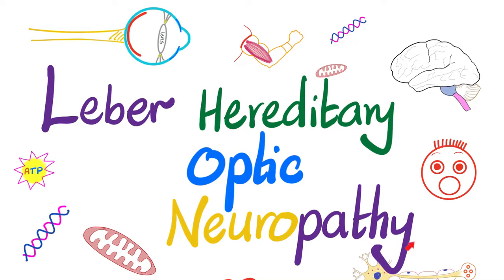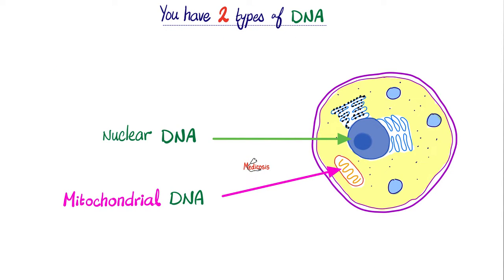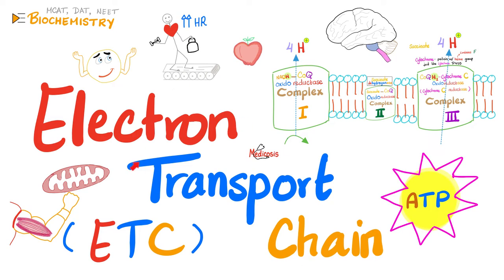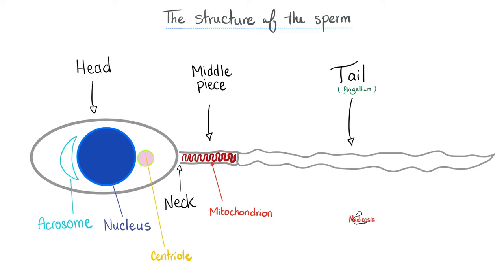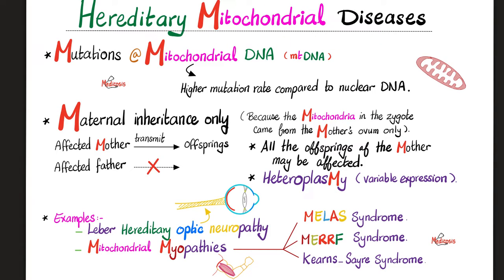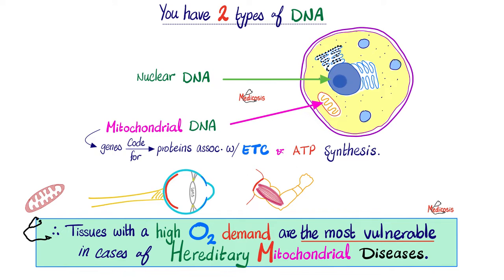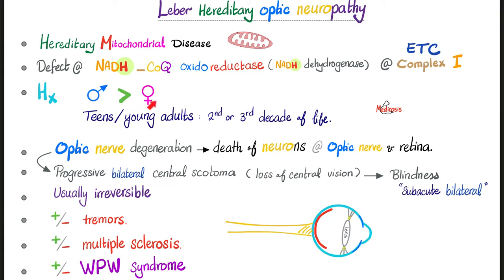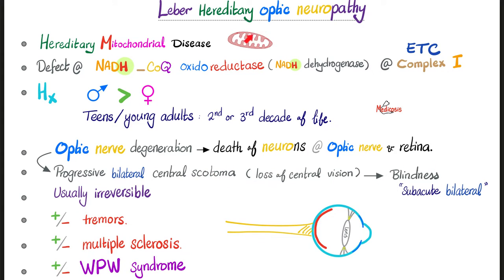Mitochondrial diseases - Leber Hereditary Optic Neuropathy - Genetics & Biochemistry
Leber Hereditary Optic Neuropathy. Hereditary Mitochondrial Diseases (Leber Hereditary Optic Neuropathy, MELAS,MERRF). Mutations in the mitochondrial DNA (mtDNA) causing higher mutation rate compared to nuclear DNA. Mitochondrial DNA is inherited only from the mother, not from the father. Heteroplasmy (variable expression) is common. Mitochondrial diseases include Leber hereditary optic neuropathy, and mitochondrial myopathies (e.g. MELAS, MERRF, and Kearns- Sayre syndrome). Tissues with high oxygen demand are the most vulnerable in cases of hereditary mitochondrial diseases. Leber hereditary optic neuropathy affects the retina and the optic nerve and can cause blindness (vision loss). Biochemistry lectures for doctors, nurses, pharmacists, dentists, physician assistants.Genetics.